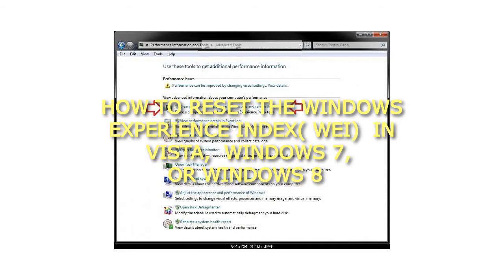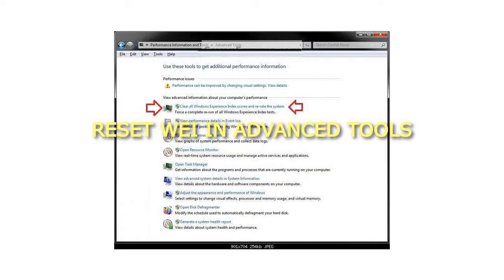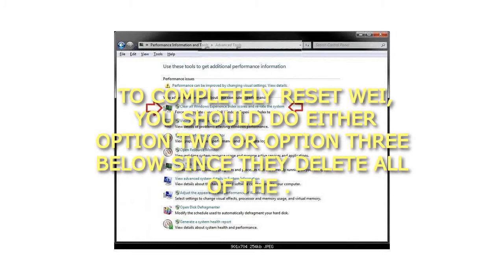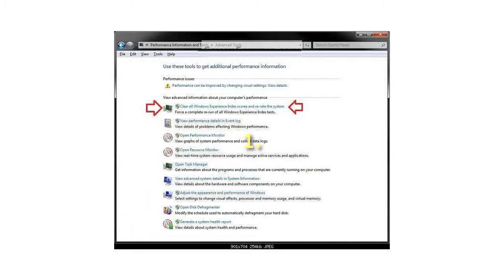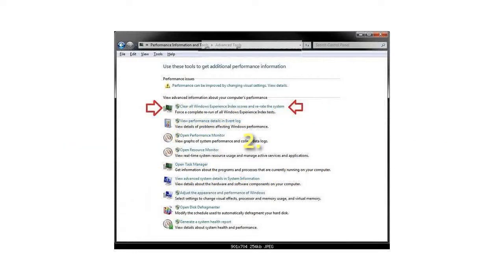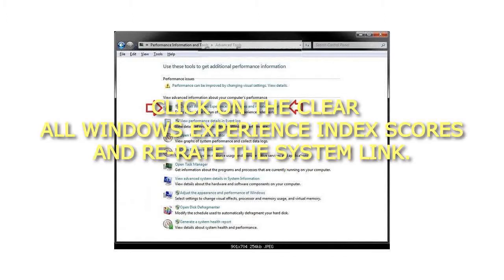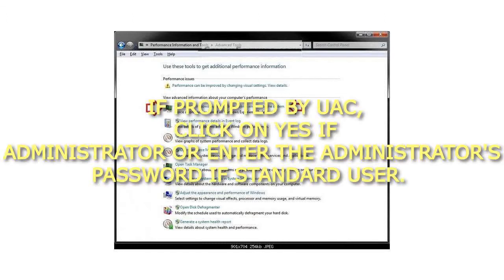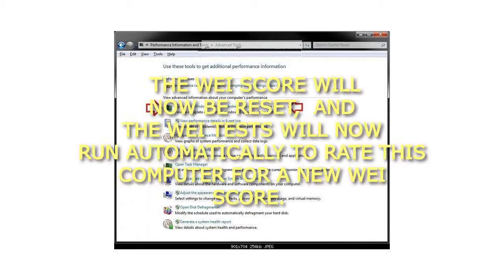How to Reset the Windows Experience Index WEI in Vista Windows 7 or Windows 8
How to Reset the Windows Experience Index WEI in Vista Windows 7 or Windows 8 How to Reset the Windows Experience Index (WEI) in Vista, Windows 7, or Windows 8
Reset WEI in Advanced Tools
NOTE: This option is not available in Windows 8.1. To completely reset WEI, you should do either Option Two or Option Three below since they delete all of the .xml files so you can start fresh again.
1. Open the Control Panel (icons view), then click\tap on Performance and Information Tools.
2. In the left pane, click\tap on the Advanced Tools link.
3. Click on the Clear all Windows Experience Index scores and re-rate the system link.
4. If prompted by UAC, click on Yes if administrator or enter the administrator's password if standard user.
5. The WEI score will now be reset, and the WEI tests will now run automatically to rate this computer for a new WEI score.